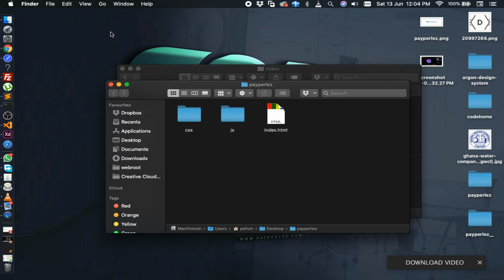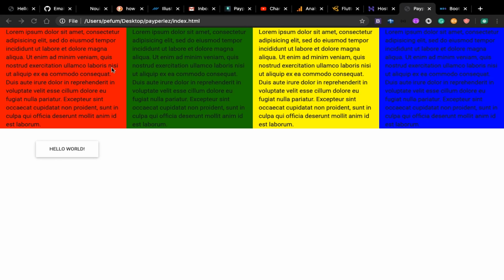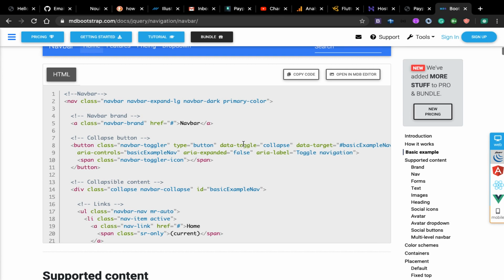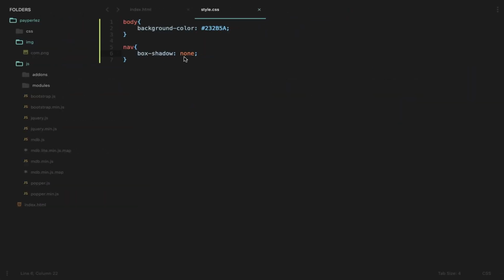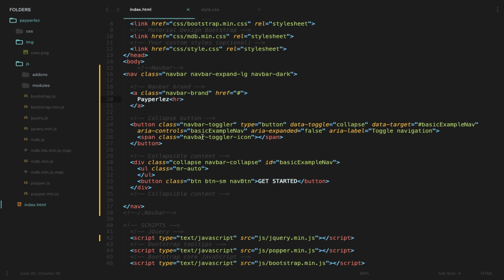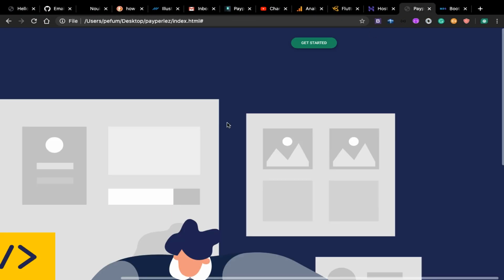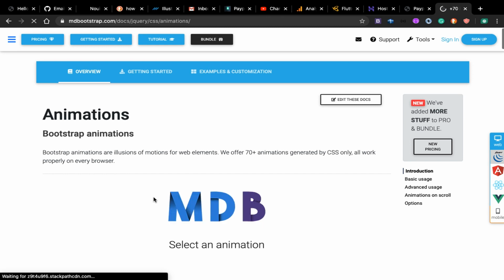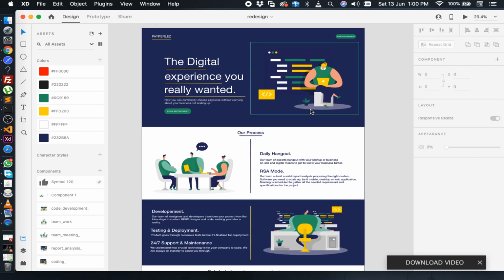Website development for beginners - Lecture 11 (Coming soon page)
In this lecture, we will be designing our coming soon website for payperlez from scratch using a MDB(Material design bootstrap) css framwork.

This is what we will be using in our lecture. Download these files(MDB-free_4.19')